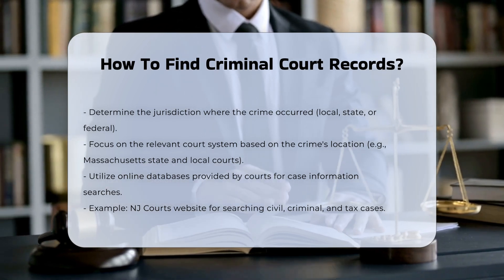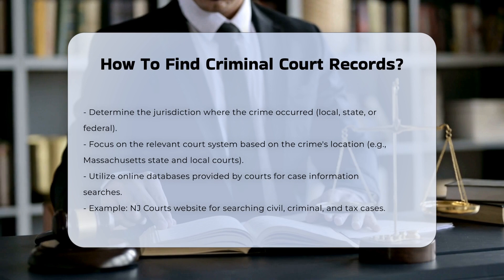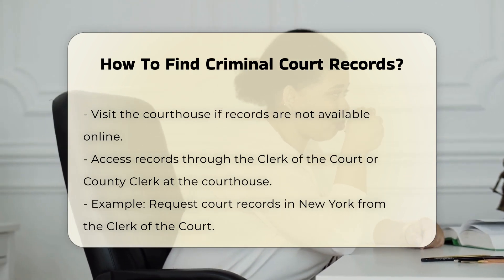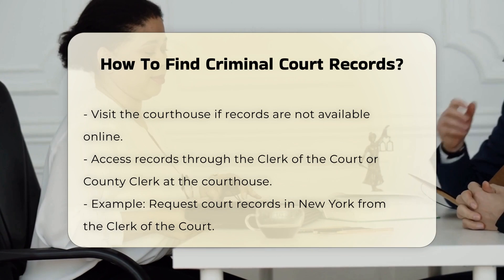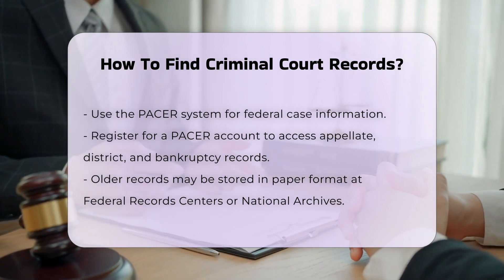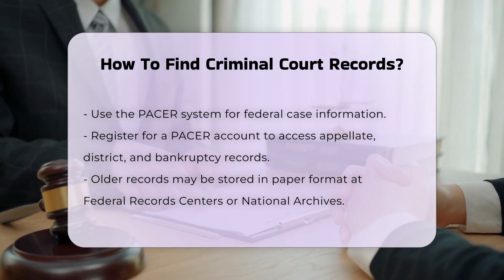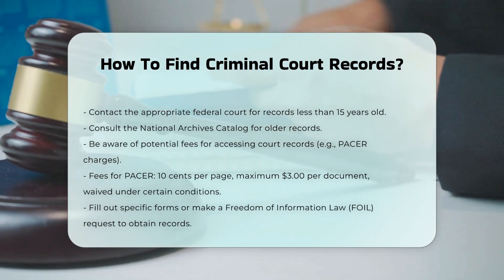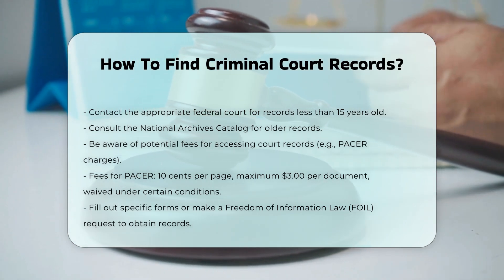How To Find Criminal Court Records? - CountyOffice.org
How To Find Criminal Court Records? Have you ever needed to access criminal court records but weren't sure where to start? In this comprehensive video, we will guide you through the essential steps to locate criminal court records effectively. Understanding the jurisdiction is crucial, as it determines where you should be searching—whether it's at the local, state, or federal level. We will introduce you to various online databases, such as the NJ Courts website, which allows users to search for case information by party name or docket number. If online searches do not yield results, we will explain how to visit the appropriate courthouse and interact with the Clerk of the Court or County Clerk to request records.

Additionally, we will cover how to access federal cases using the Public Access to Court Electronic Records (PACER) system and what to do if you need older records that might be stored in paper format. Be prepared for potential fees associated with accessing these records, and learn how to make formal requests, including Freedom of Information Law (FOIL) requests in New York. This video is a must-watch for anyone looking to navigate the process of finding criminal court records with ease.